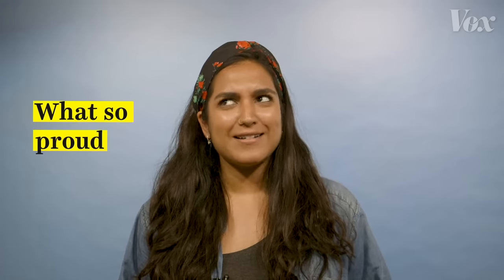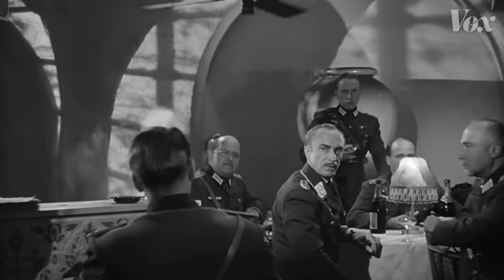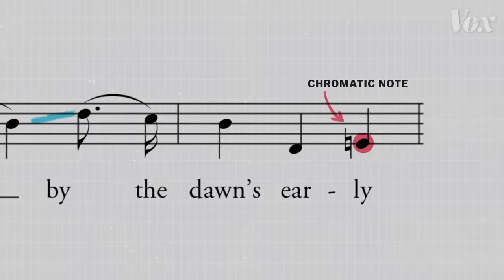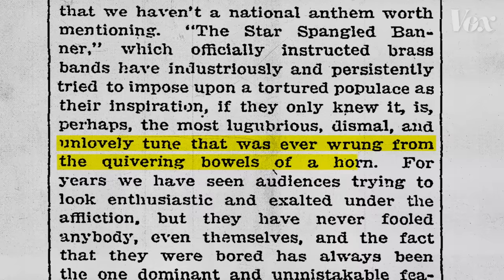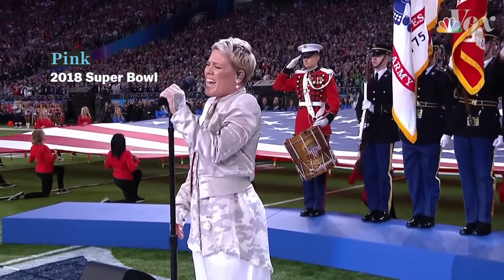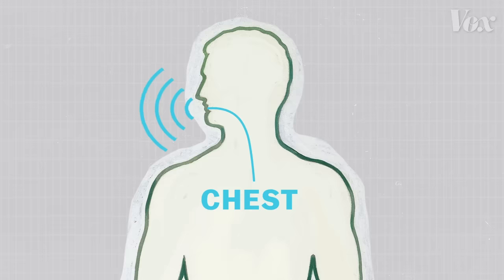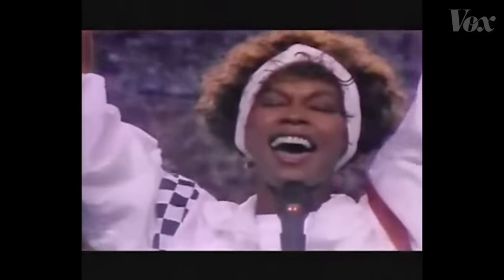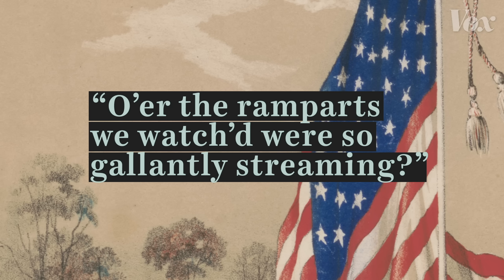Why the US national anthem is terrible — and perfect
Vox's Estelle Caswell and Joss Fong debate "The Star Spangled Banner"

When Francis Scott Key attached his poem about the War of 1812 to a popular British song called "To Anacreon in Heaven," he kicked off over 200 years of painfully bad singing by patriotic Americans. The Star Spangled Banner became the official national anthem of the United States in 1931, but it had been used by the Army and Navy for decades before that and was popular from the start. One big problem? The melody wasn't exactly written for the masses, but for trained soloists.

Commentators pointed out early on that it was exceedingly difficult for most people to sing, suggesting that "America the Beautiful" might be a better alternative. Critics have noted that the music requires a uniquely wide vocal range, it's full of tricky intervals, and the lyrics are confusing and uninspiring.

But if you look at the national anthem as a sport, where we get to watch performers at the top of their game tackle the gauntlet that is the Star Spangled Banner, you may come to appreciate it. In this video, we debate whether the difficulty of the Star Spangled Banner is a feature or a bug for a national anthem.

Further reading:

Star-Spangled Banner: The Unlikely Story of America's National Anthem

Some songs don't just stick in your head, they change the music world forever. Join Estelle Caswell on a musical journey to discover the stories behind your favorite songs.